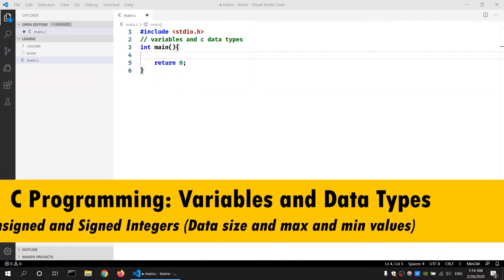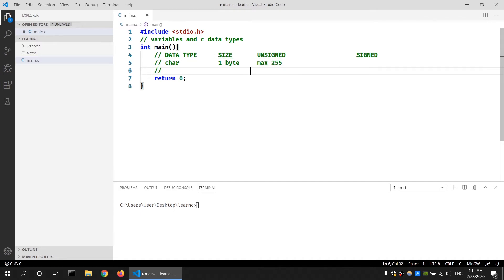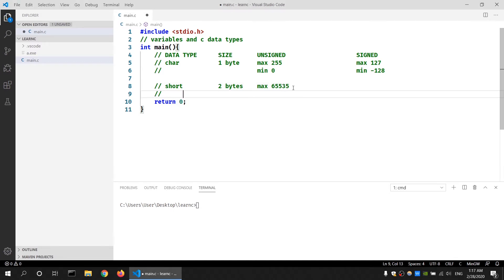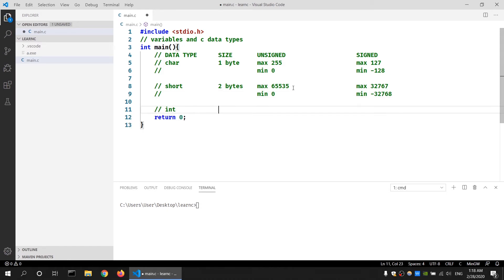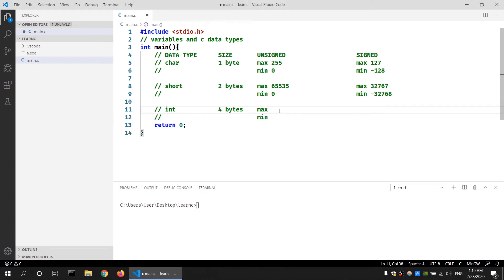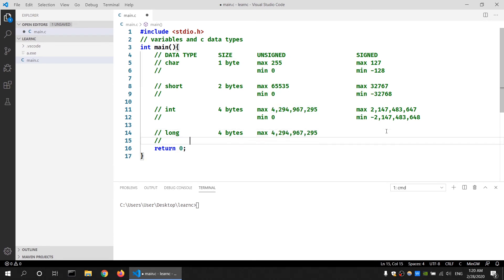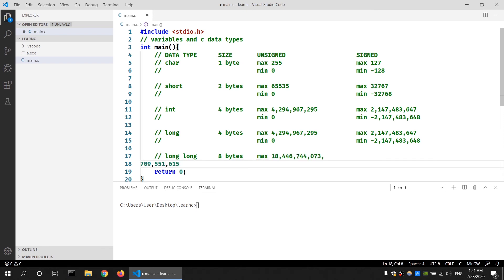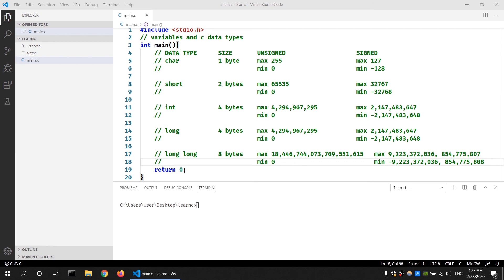9.C Programming - Integers Data Type Size and Maximum and Minimum Storage limits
This course will give you a full introduction into all of the core concepts in the C programming language. Follow along with the tutorial video and you'll be a C programmer in no time.
C is a general-purpose, procedural programming language. In this tutorials we will look the basic of C programming language. We will cover topics such as,
- C types
- Literals
- Expression, Operators
- Functions
- Array and pointers
- Structure, Union
- Dynamic memory allocations
- Input output
- Process directives etc.
 In this specific video we will look into :
writing comments in C